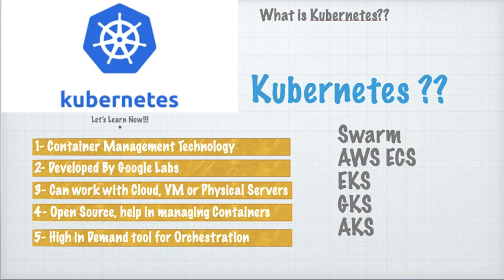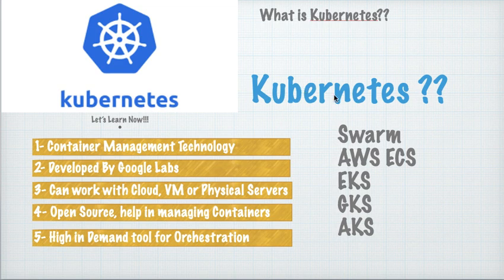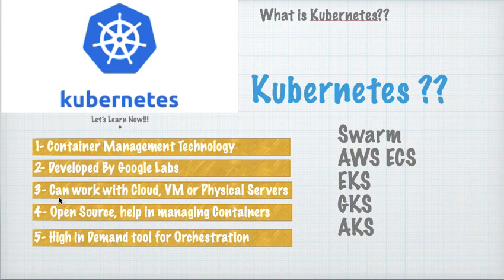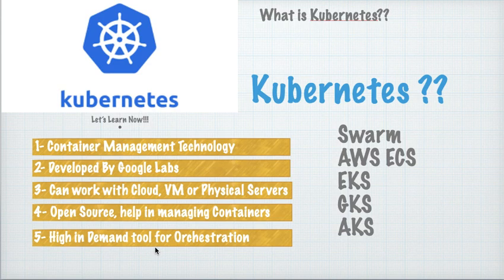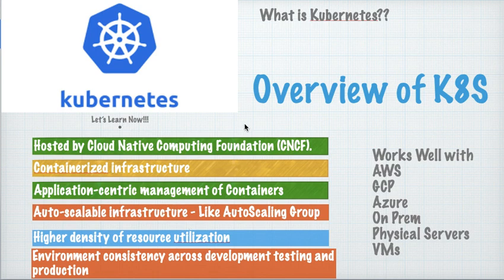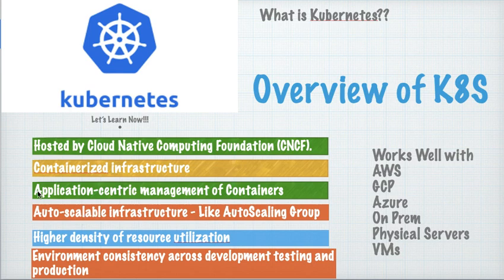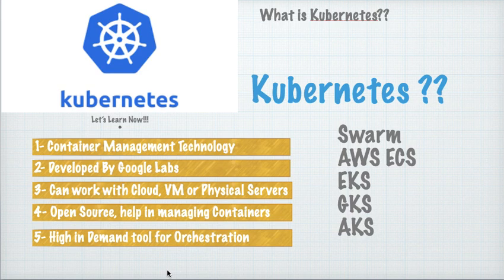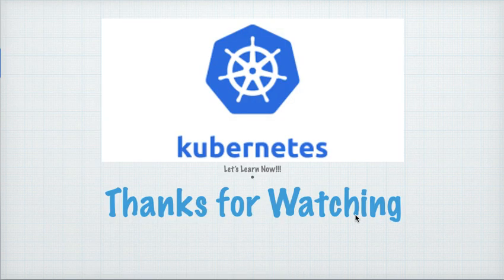What Is Kubernetes | Kubernetes Introduction | Kubernetes Tutorial for Beginners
In this video, I am going to explain about Kubernetes? What is kubernetes? Who can learn kubernetes? How to begin with Kubernetes?